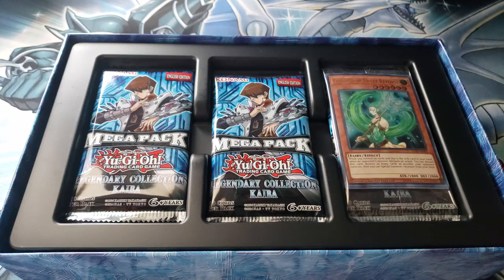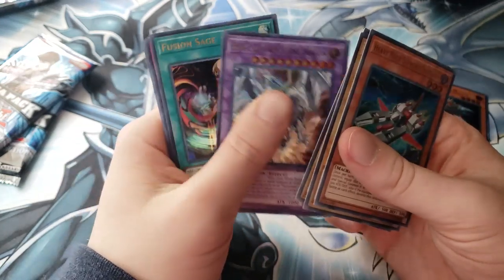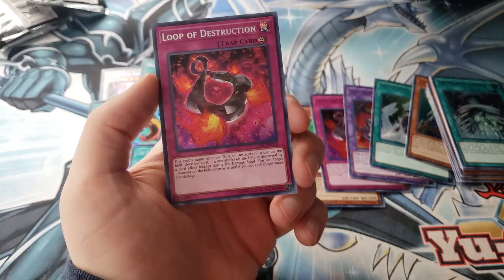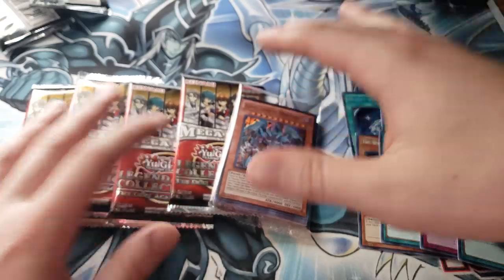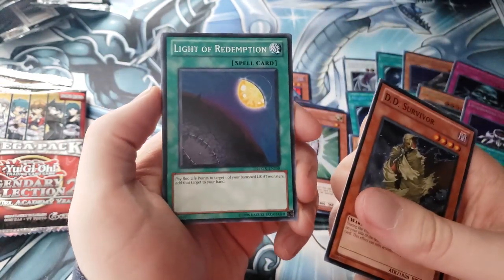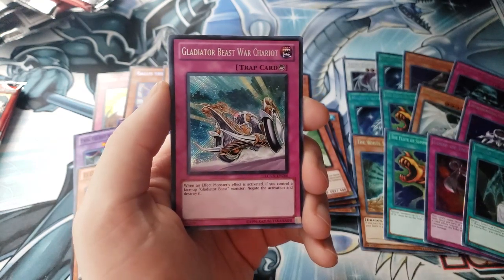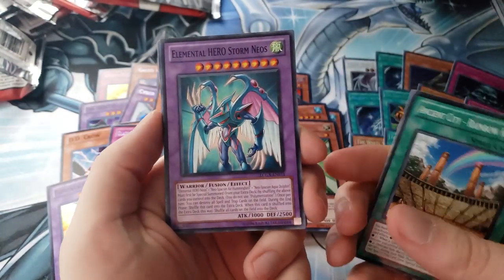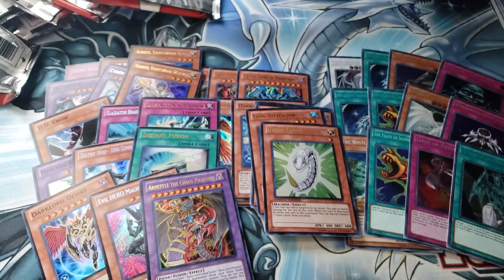I Can't Escape Legendary Collection Kaiba